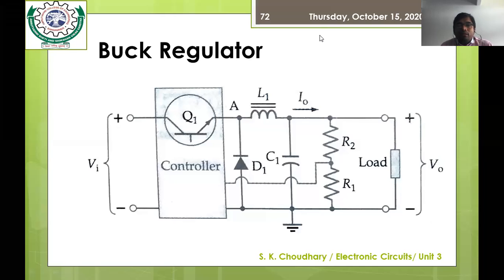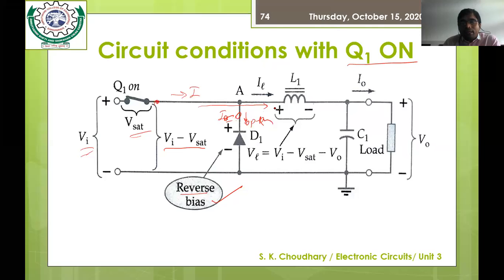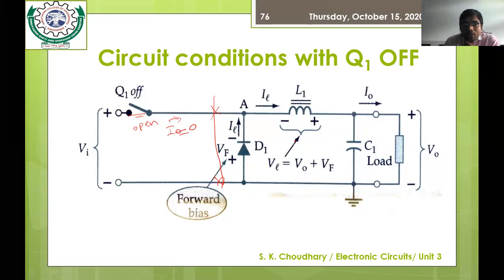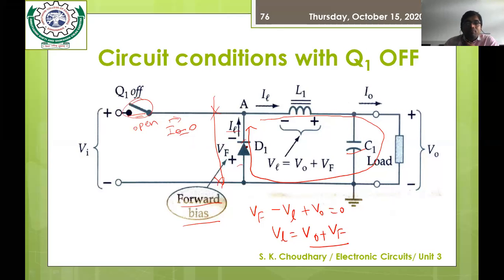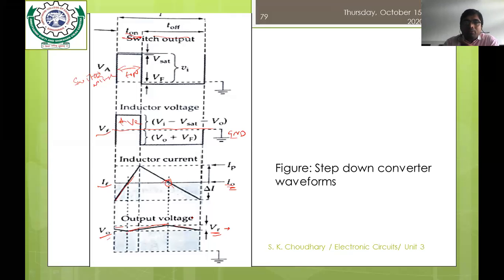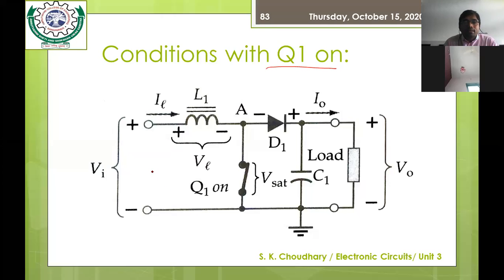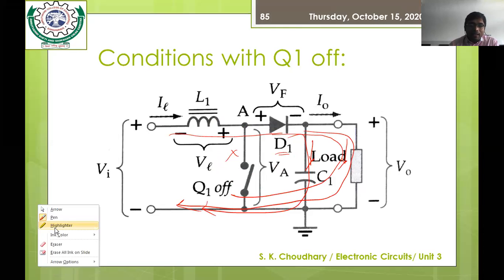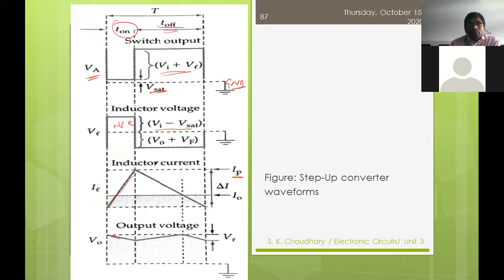Electronic Circuits Lecture 38